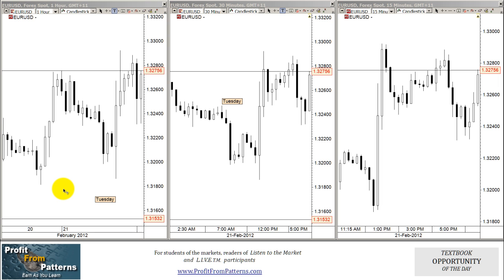February 21, 2012 - L.I.V.E. gives buy setups BEFORE surprise rally in EurUsd